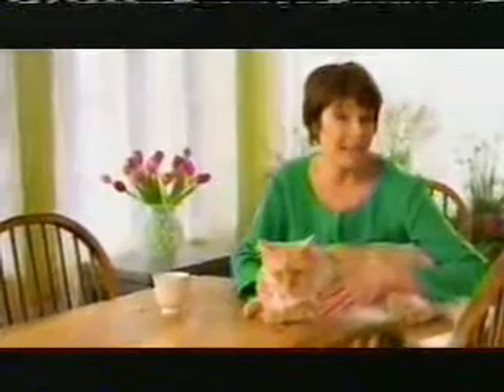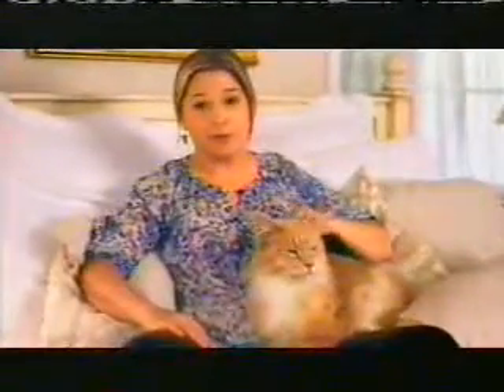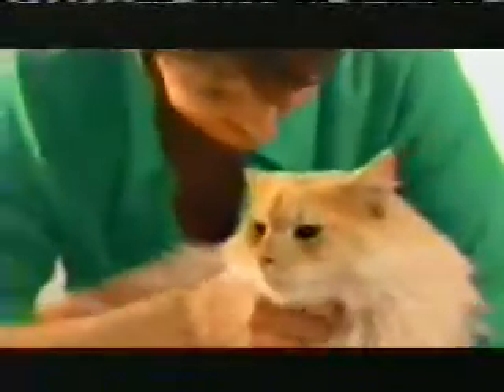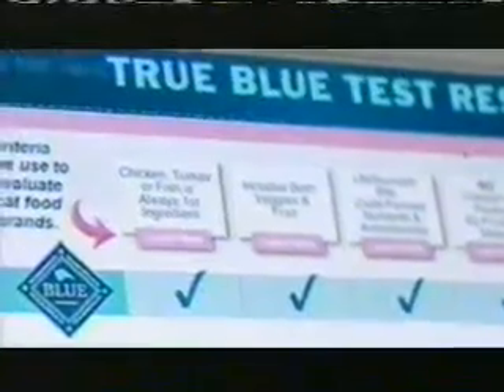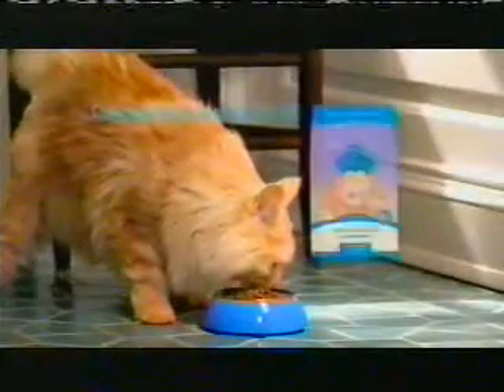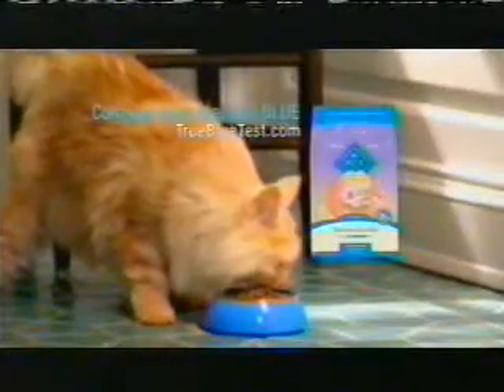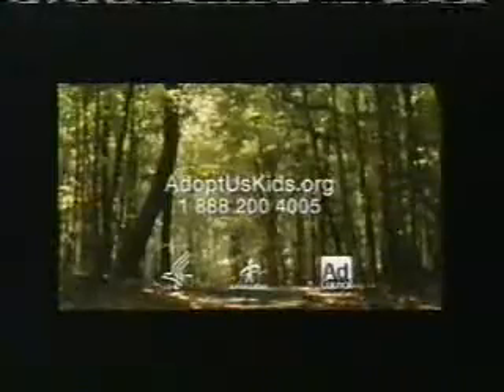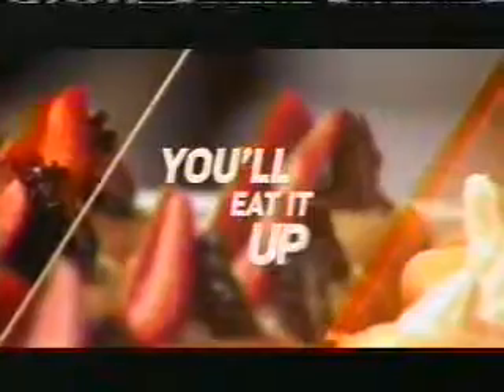October 2013 Live Well Network/WABC-DT2 Commercials Part 6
Commercials aired during an episode of Knock It Off.
-Blue Buffalo
-Adopt Us Kids PSA
-Food Rush promo